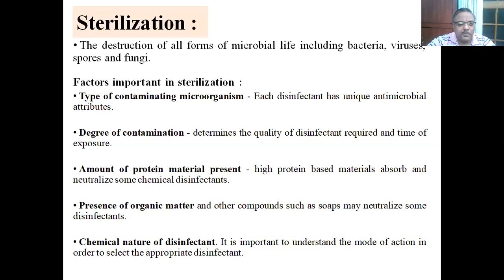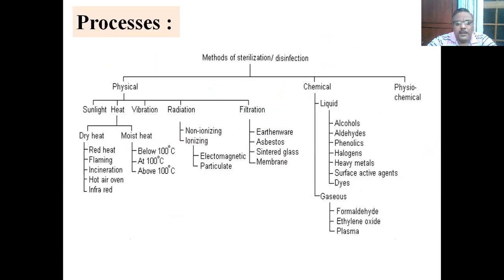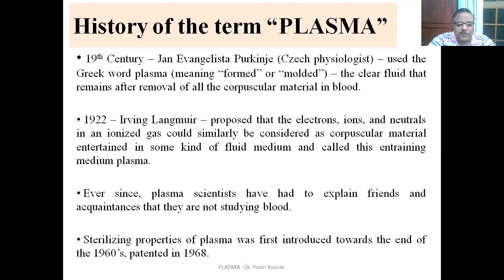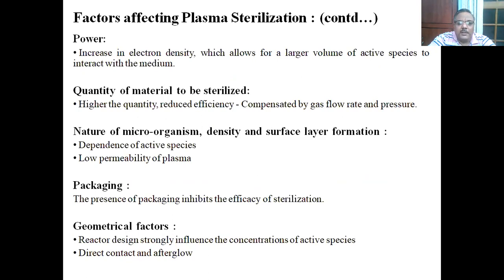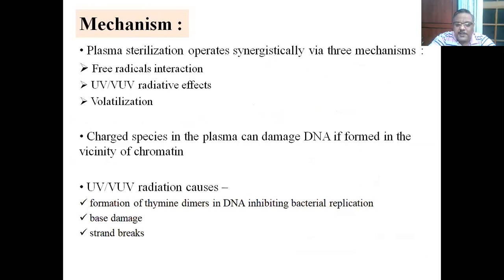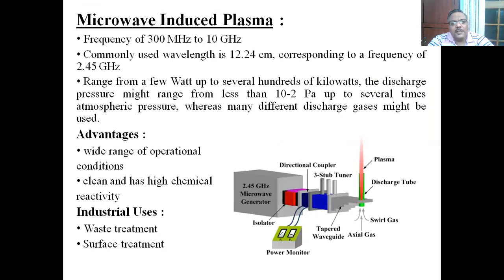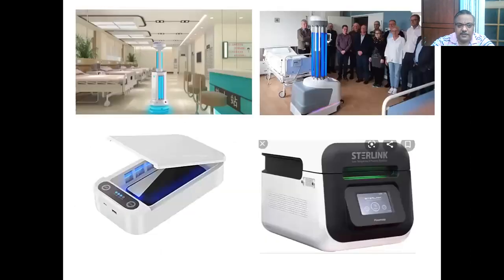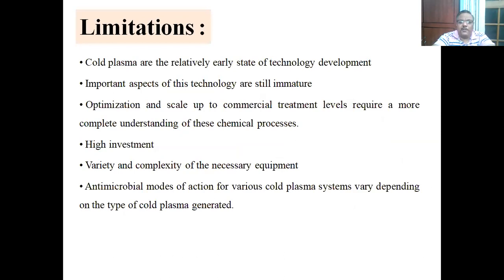Plasma Sterilization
Presentation covers sterilization by cold gaseous plasma. Different techniques with limitations are discussed.